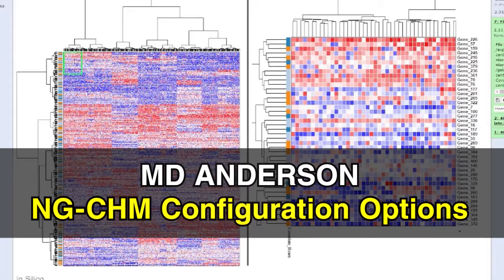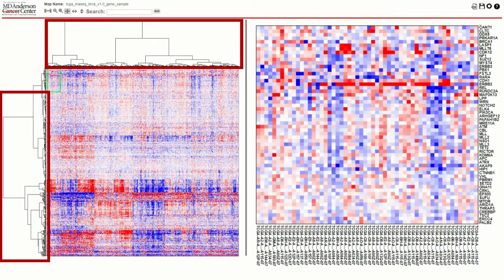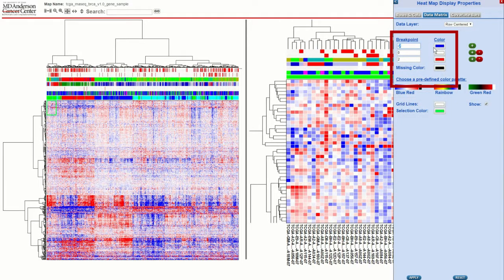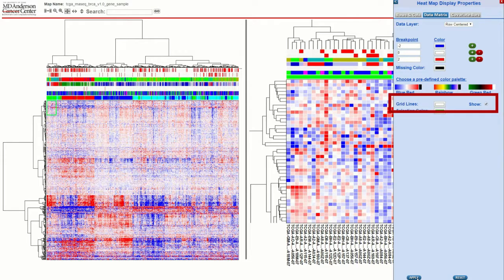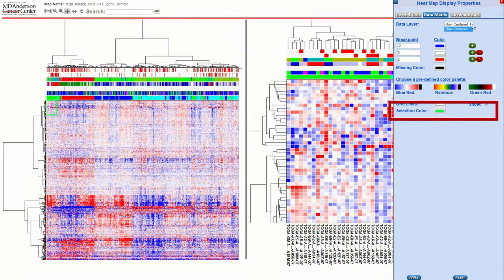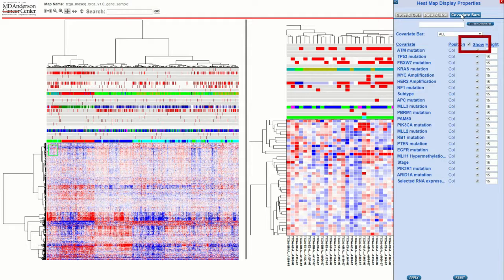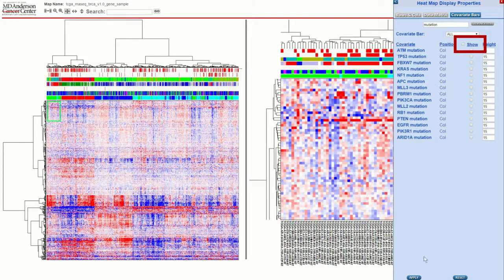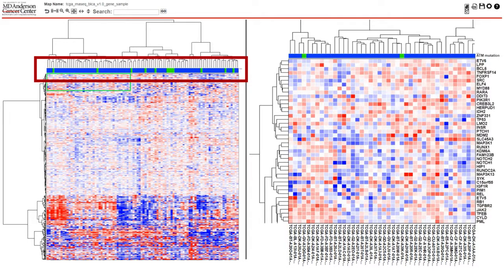NG-CHM Heat Map Configuration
0:00 Intro
0:11 Rows, Columns and Dendrogram Adjustments
0:37 Dendogram Label Sizes
0:50 Data Matrix Breakpoint
1:19 Gridlines
1:38 Selection Color
1:49 Covariate Bars Tab
2:22 Covariate Filter
2:42 Single Covariate Changes